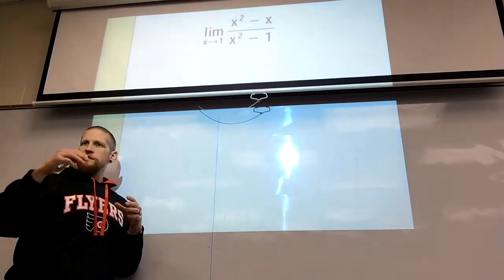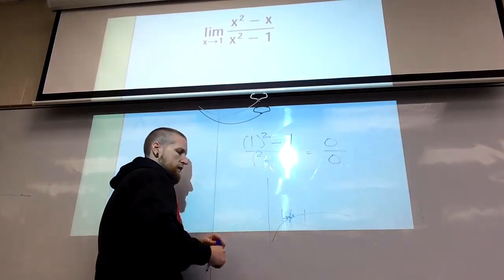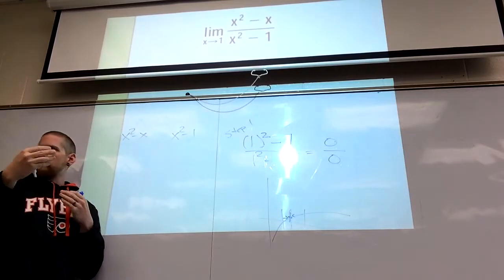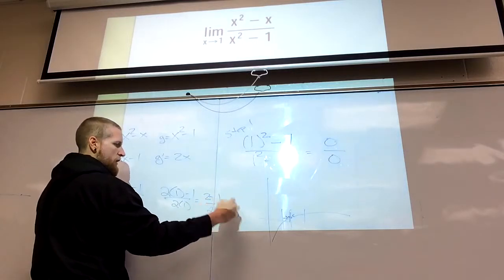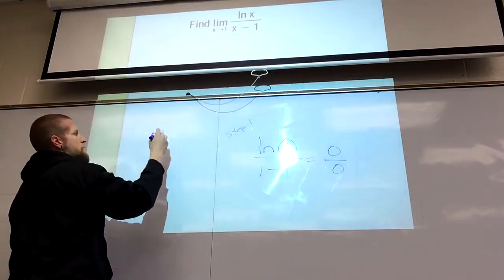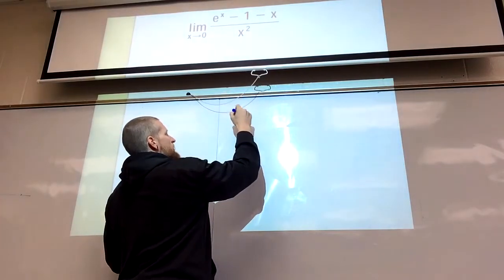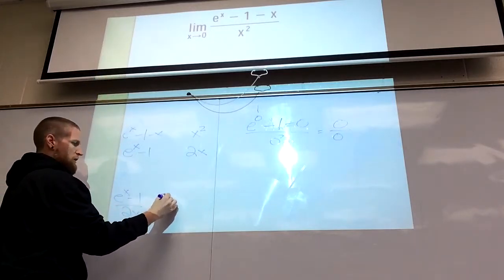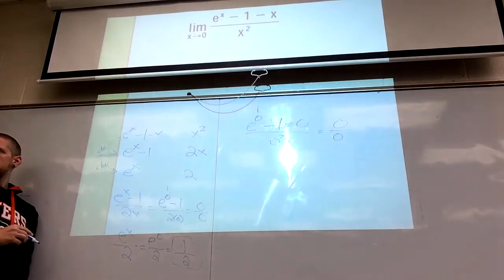L'Hospital's Rule (IB Math SL2 1/29/2015)